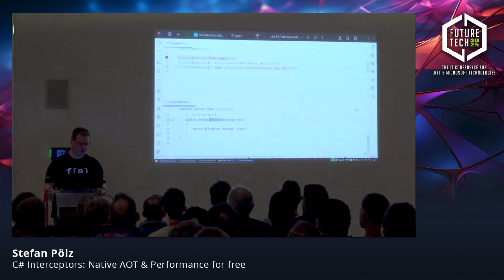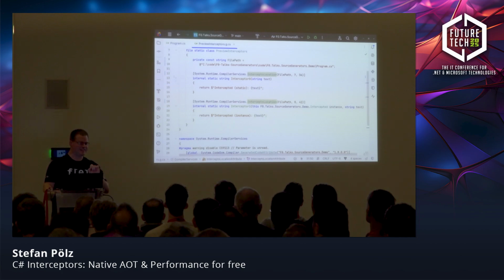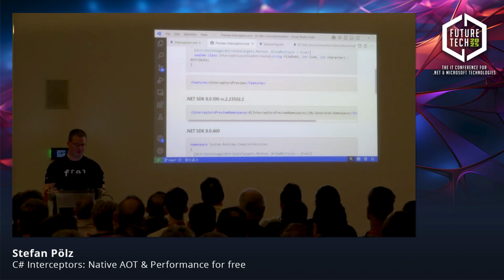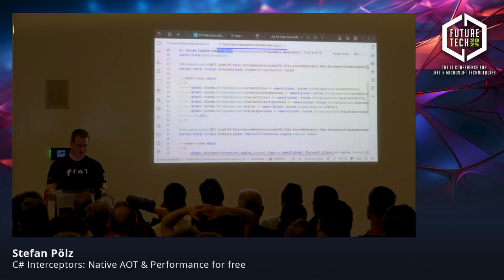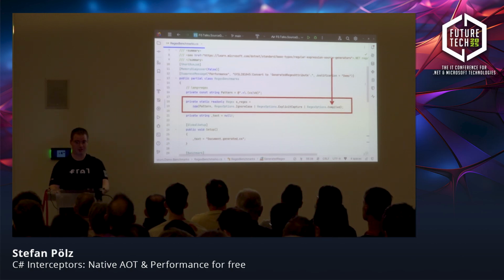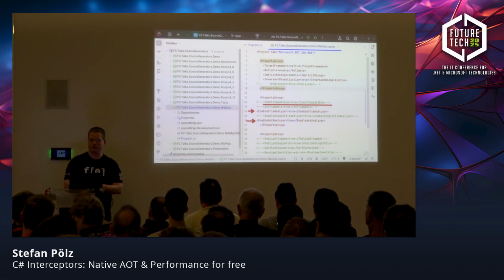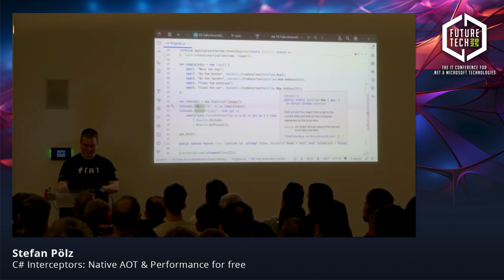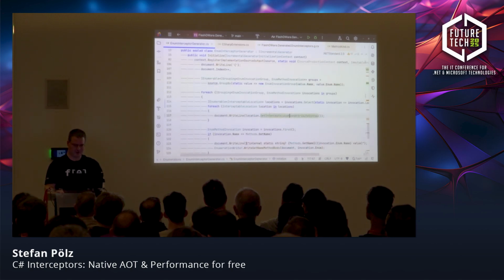Stefan Pölz - C# Interceptors: Native AOT & Performance for free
Would you like to know how incremental source generation and source-level interception grant you Native AOT & performance "for free"?

The just-in-time compiler (JIT) is a mighty beast of the .NET runtime. And it becomes more powerful with every consecutive release of .NET. But it comes along with a cost during run-time, when compiling the assemblies containing intermediate language code into machine code. A price we may not pay gladly for highly scalable cloud services. Native AOT, compiling deployments ahead-of-time into executable code, moves this complexity to compile-time. But features that utilize dynamic code emission may stop working.

As a solution serve Interceptors which were shipped as experimental C#-only feature in .NET 8 and became GA in .NET 9. An interceptor is basically the inverse of a goto statement that enables the Roslyn compiler to replace reflection-based call sites with specialized implementations. Emitted from (incremental) source generators, codebases become more trimmable, more Native AOT-friendly and can unlock better performance.

May Roslyn be with you!